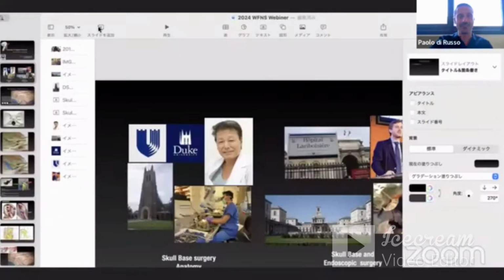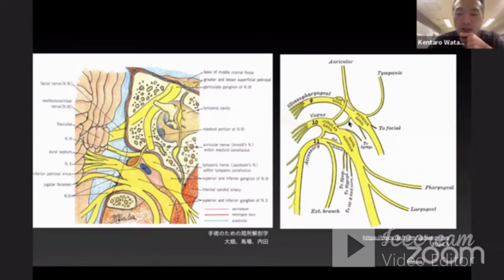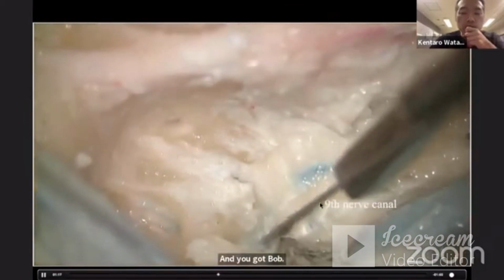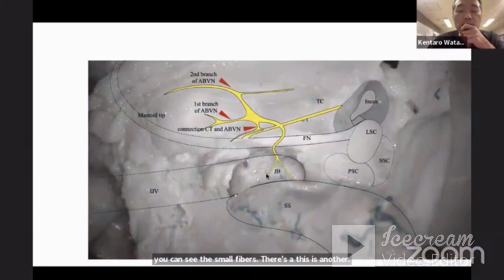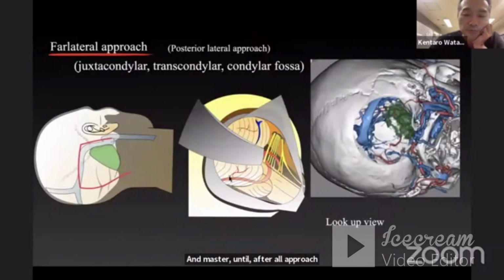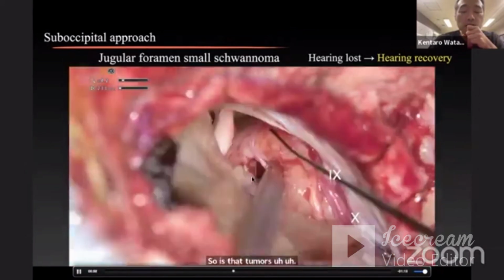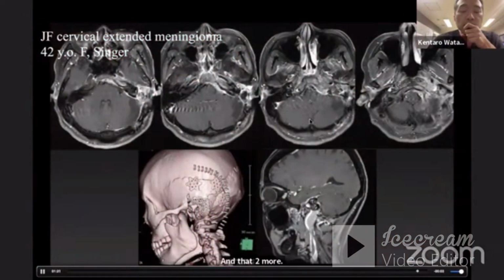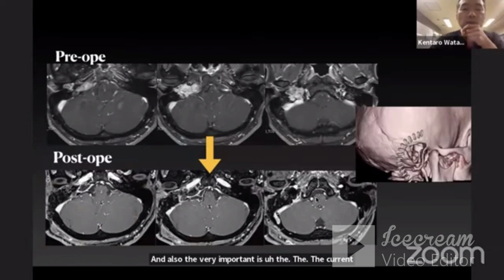THE COMPLEX CRANIAL NERVES NETWORK OF THE JUGULAR FORAMEN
Dr. Kentaro Watanabe